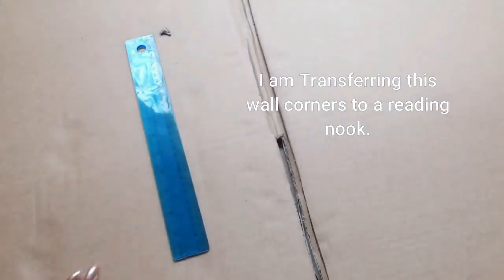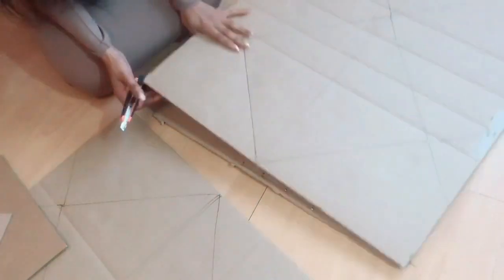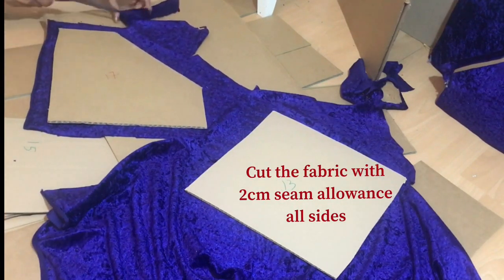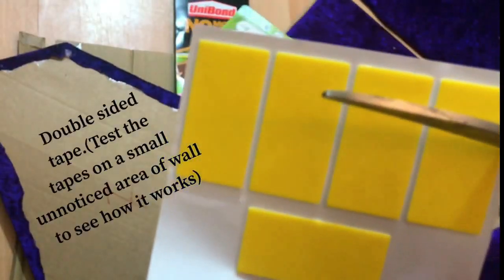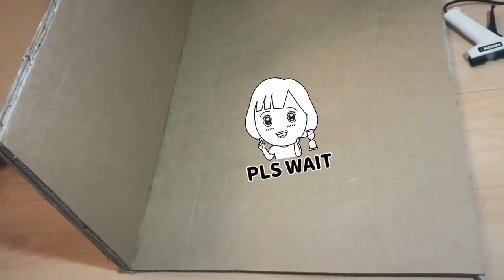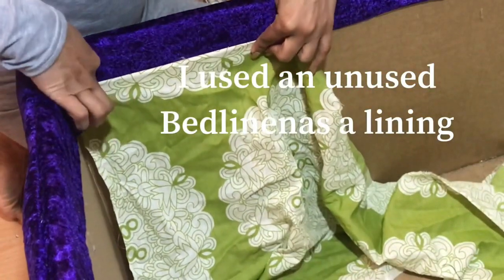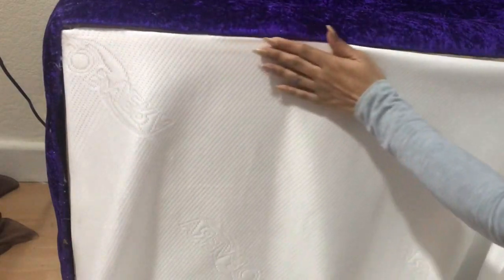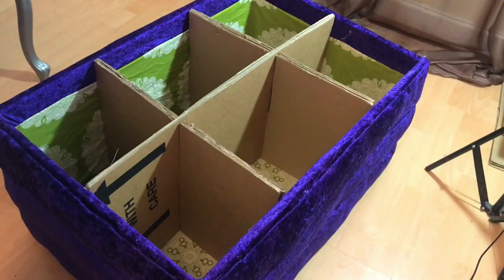DIY *LUXURY* Box Sofa made out of Cardboard.Reading Nook Ideas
DIY Luxury looking box sofa with storage made out of cardboard
Materials needed
For the sofa You need heavy duty double corrugated cardboard sheets
For the wall panel you can use the thin cardboard or thick paper
I used 3 extra large cardboard boxes (24" x 18" x 18" Double Wall)
1 large wardrobe box 18x17.5x39"
and few small boxes .
For filling you need fibre/Regular cushion fibre
Instead of fibre upholstery foam can be used depends on your budget.
Hot glue gun and glue sticks -I used around 10 large glue sticks for the entire project
If you  use the small glue sticks you might need more numbers.
Fabric - crushed velvet
 you can use fabric of your choice.(suggestion -fire resistant)
Fabric for inner lining
Fabric for bottom lining -I used waterproof fabric from an old baby mattress cover.
Double sided adhesive tape-Please carry on a test of the adhesive you are using, not all tapes works the same, some leave the glue behind while taking off or come out with the paint.

Craft should be done on your own discretion, I will not be responsible for any failure or loss related to this craft.